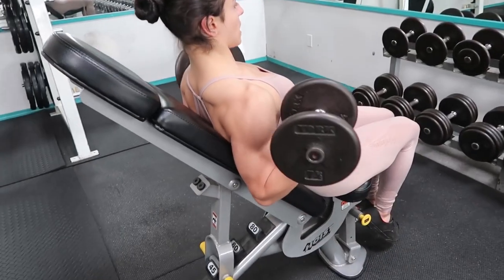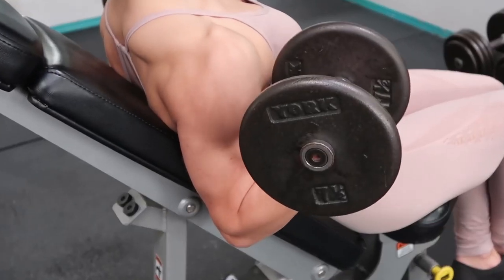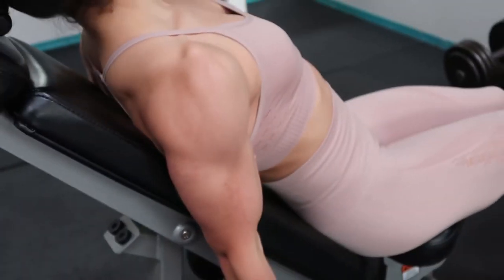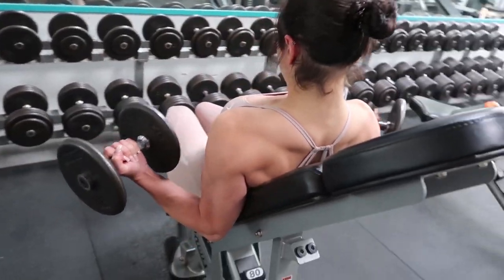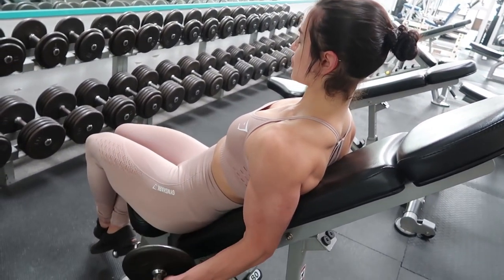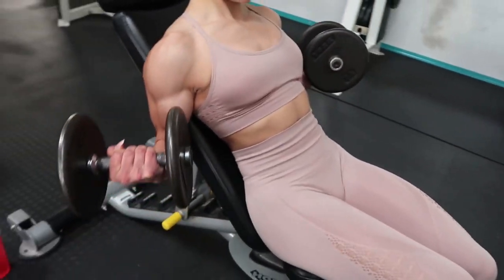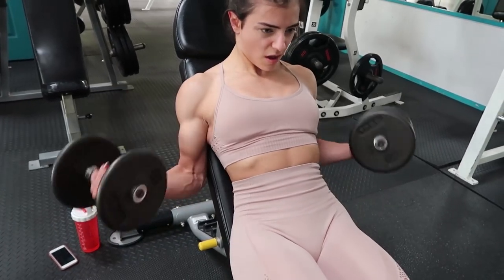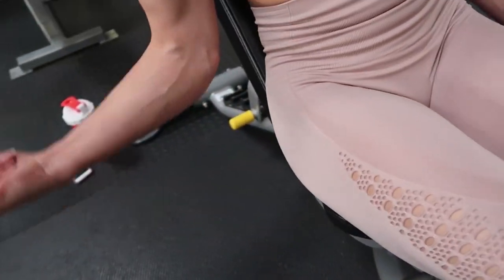1983148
if u want to redistribute any content on this channel go ahead i dont care and if u wanna reupload my content on your channel go ahead i give u full permission